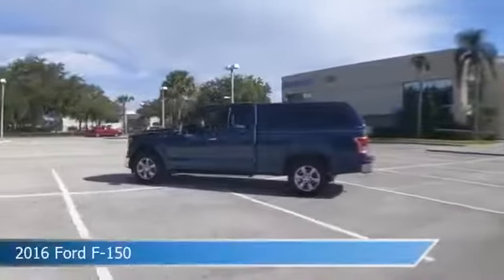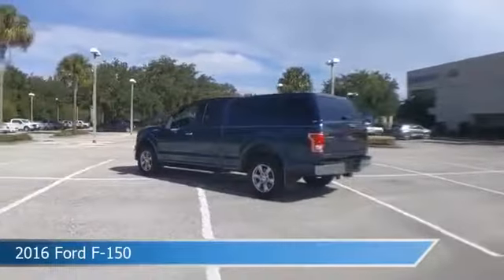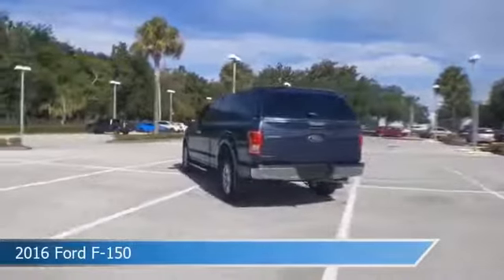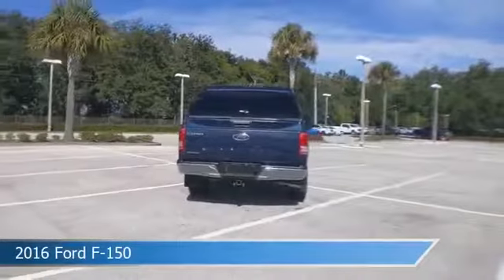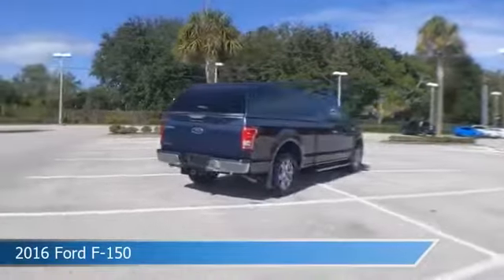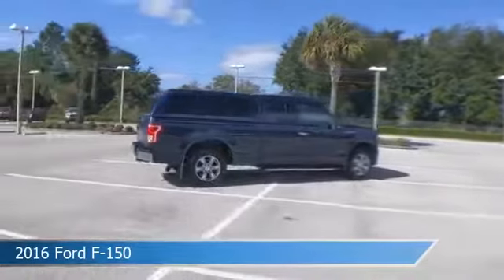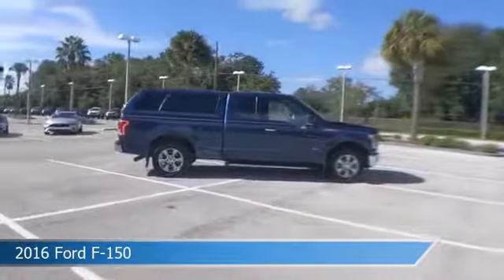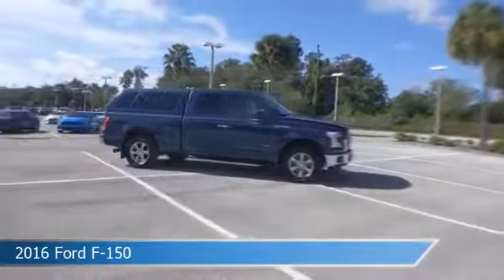2016 Ford F-150 P35693